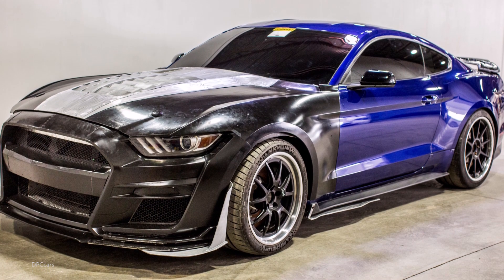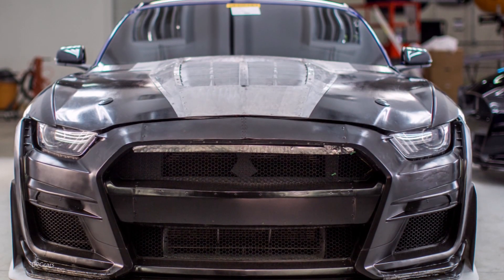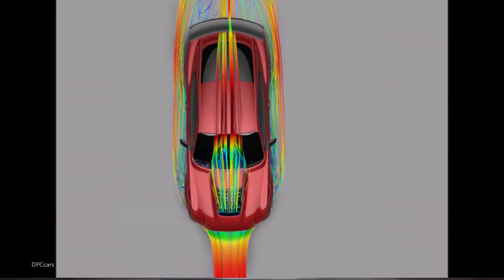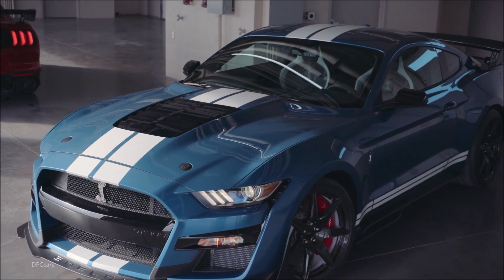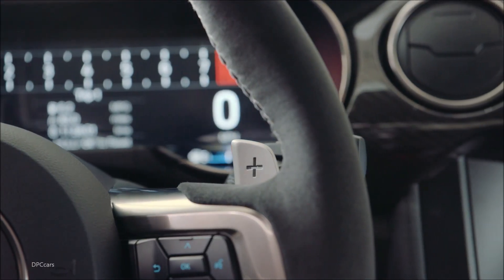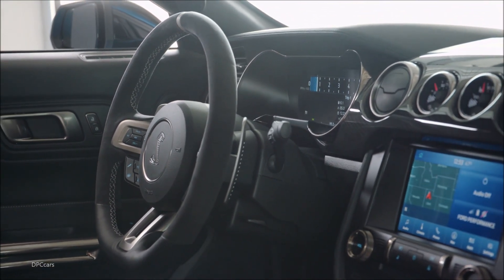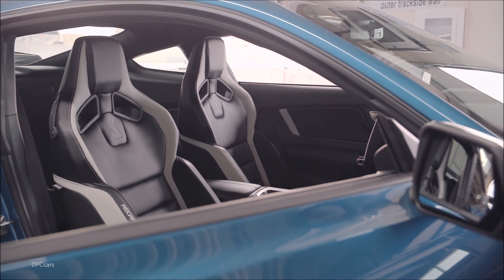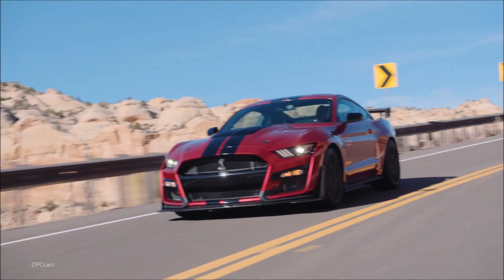2020 Ford Mustang Shelby GT500 Top Speed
When the 2020 Shelby GT500 goes on sale later this year, it will be the quickest-accelerating, most aerodynamically advanced street-legal Mustang ever, thanks to virtual testing in supercomputers and 3D printing.

Borrowing best practices from more than a century of racing, Ford Performance designers, powertrain and aerodynamics engineers functioned as a virtual racing team to test hundreds of designs both digitally and physically. They used state-of-the-art digital and additive manufacturing prototyping tools as part of a mission to make the ultimate, most advanced performance street-legal Mustang of all time.

“We created and studied designs among the engineering teams and proved out different strategies long before we built our first prototype cars,” said Matt Titus, Ford Performance vehicle engineer. “Not only did this improve the effectiveness of the designs, it dramatically reduced the time it took to develop the GT500 – and the costs associated with that.”

Every millimeter counts for the Mustang Shelby GT500 to deliver on downforce, braking and cooling targets. The team leveraged Ford’s vast resources of advanced design simulation tools, including the Ford Performance technical center in Concord, North Carolina, and rapid 3D prototyping systems at its Advanced Manufacturing Center in Redford, Michigan. To physically validate the improving designs, Ford’s wind tunnels in Michigan and Windshear rolling wind tunnel in Concord were also used.

Real-world testing still matters, so the Shelby GT500 team ran extended high-speed tests on some of the most notable racetracks across the United States – including Virginia International Raceway, NOLA Motorsports Park and GingerMan Raceway – to refine the aerodynamic designs and help the all-new Shelby GT500 deliver the fastest track times ever in a production Mustang along with improved driver control for greater confidence behind the wheel.

Delivering more than 700 horsepower using 93-octane fuel, maximizing cooling at the front is critical to the Shelby GT500’s vigorous track performance, and where the team focused much of its efforts. At wide-open throttle, the cooling system needs to extract up to 230 kilowatts of heat energy, enough to heat a dozen homes. The massive front brakes reject another 100 kilowatts of heat at maximum braking, so the team utilized advanced 3D airflow modeling to maximize overall cooling while working to minimize impact on front-end lift and drag.

More than 500 3D cooling and aerodynamic designs were analyzed to maximize aero performance and cooling, with more advanced design models driven on full chassis simulators at the Ford technical center with professional racing drivers. Key modeling simulations included cooling systems, front fascia and splitter designs, along with brake ducting, rear spoiler designs and a large 6.03 square-foot louvered hood vent.

Speeding development time, the most promising designs were printed in a matter of days, not months, allowing the team to increase the fidelity of performance and aerodynamic refinement. For example, more than 10 front splitter wickers were printed and tested, some with minute modifications to perfect their design, with multiple versions of parts simultaneously sent out for track evaluation.

The team achieved maximum rear downforce of 550 pounds at 180 mph, leveraging the Mustang GT4 race-proven rear track wing to deliver the most downforce ever on a street-legal Mustang with available Carbon Fiber Track Package. An innovative new rear spoiler design, standard on the base 2020 Shelby GT500 and known by the aero team as “the swing” – a hybrid between a spoiler and a wing – is a result of the advanced simulations and prototyping process. With available Handling Package and Gurney flap installed, the swing works to deliver 379 pounds of rear downforce at 180 mph.

Keeping cool and precise on the track

High-performance cooling targets also factor into the design and virtual testing to help ensure consistent heat management and power delivery over extended sessions at the track. This includes a new performance fascia design that doubles the front opening volume and increases cooling pack airflow through six heat exchangers at top speed by 50 percent versus the existing Mustang GT350 design.

A removable rain tray further aids cooling and works to reduce underhood air pressure at high speeds, while a Shelby-specific rear diffuser helps channel under-car airflow.

A new dual-side thermostat routes coolant to a new auxiliary radiator, and a 600-watt brushless electric fan motor and performance aero fan shroud with 16 speed flaps improves cooling pack airflow while mitigating drag and front-end lift. Two new race-style oil and transmission coolers further improve powertrain cooling.